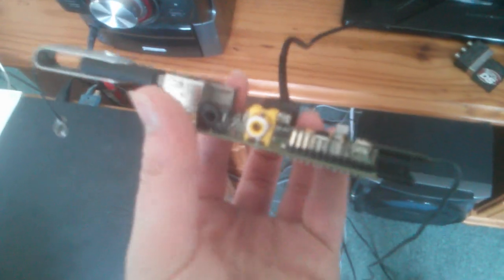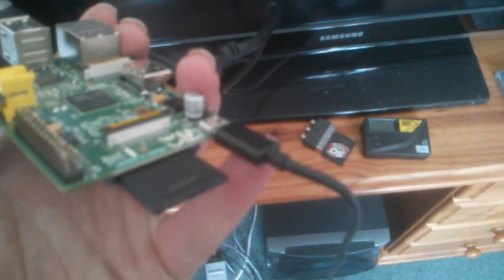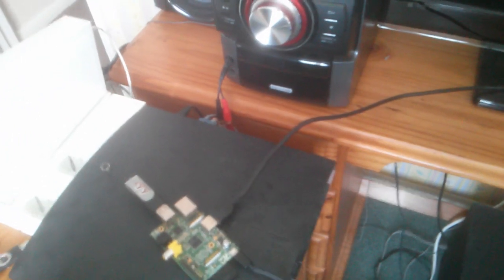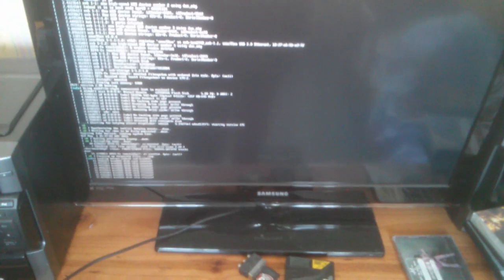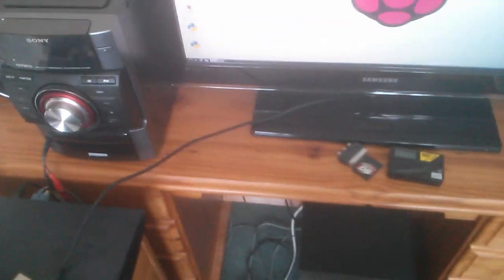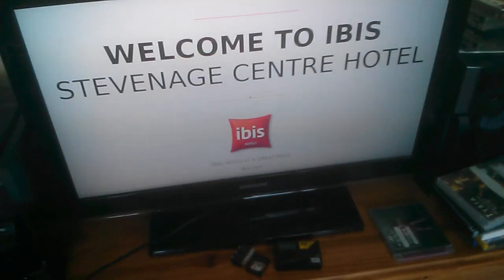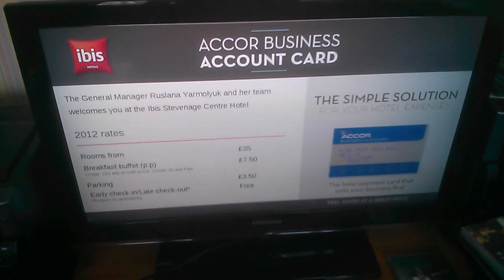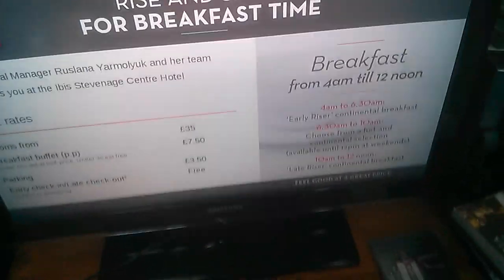Looping a PowerPoint presentation raspberry pi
I was asked to show a looping PowerPoint presentation on a display in the reception area of a hotel. A few limitations, and a low budget. I came up with this using a raspberry pi.

There's just a startup script to load a specific file from the USB stick. There's going to be no input to the device so it didn't need anything too fancy.

Needed to use a macro in libreoffice to overwrite global settings for presentations to solve the issue with the 10 second pause.